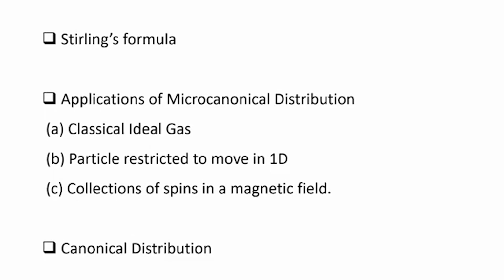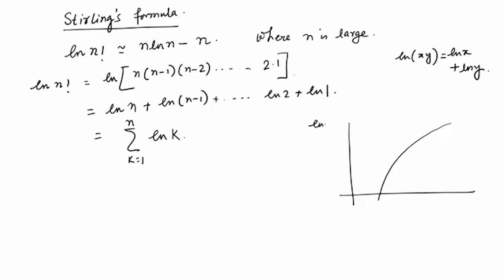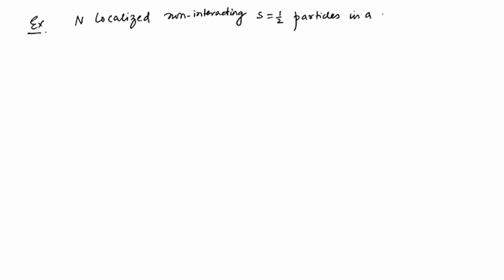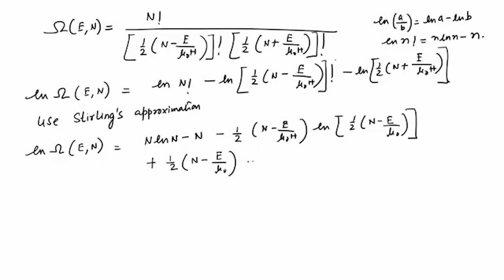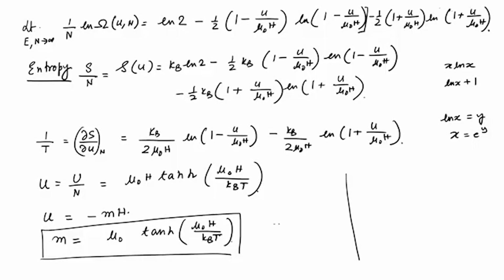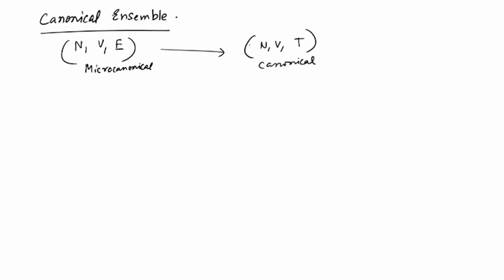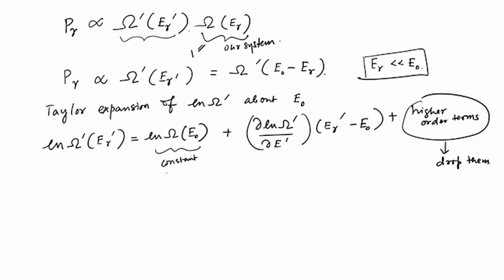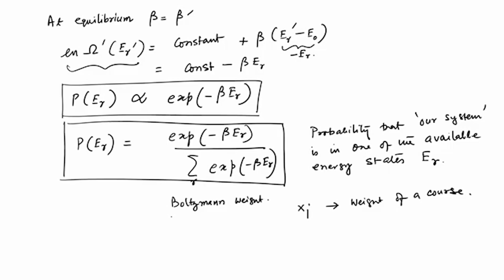Microcanonical Ensemble and Its Applications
This video discusses key concepts in statistical mechanics, including Sterling's formula (0:36), its application to systems like classical ideal gas (1:47), and spin systems in a magnetic field (18:16). It also covers how to calculate thermodynamic quantities (4:25) like entropy and magnetization, and provides a detailed derivation of the canonical ensemble (42:16) and the probability distribution for energy states.

Subject: Physics
Name of Presenter: Prof. Saurabh Basu